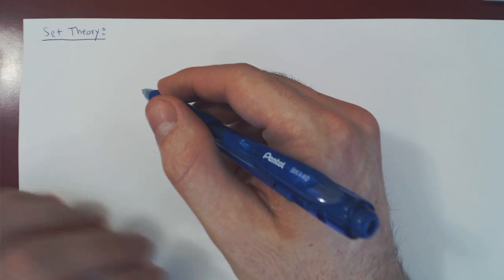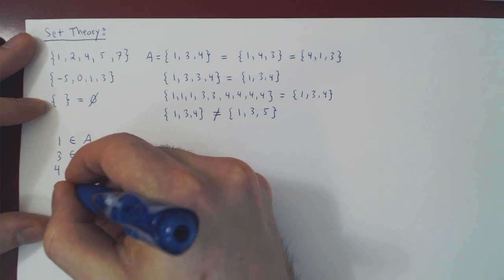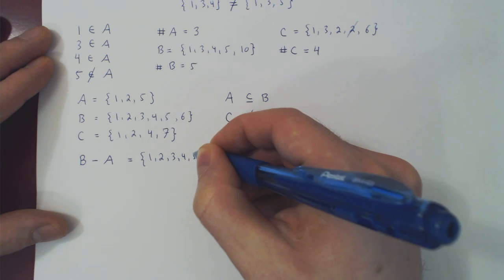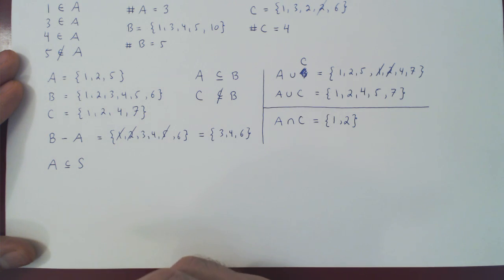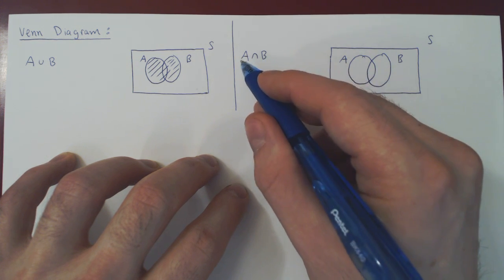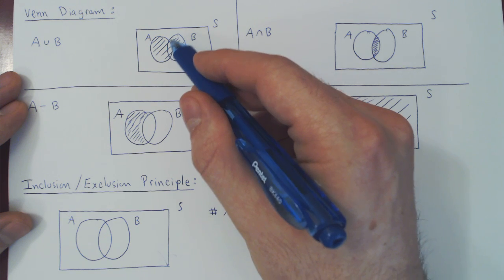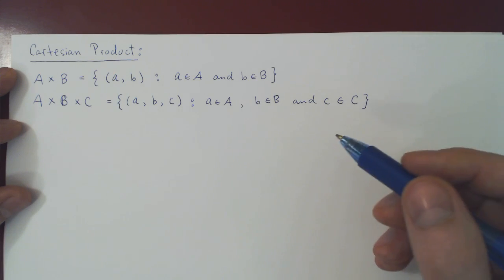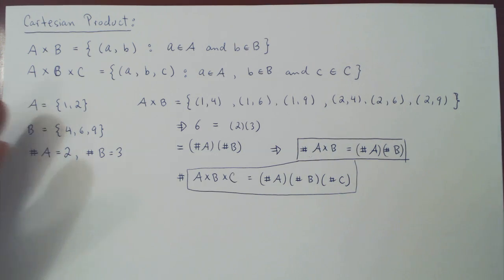Set Theory - Introduction